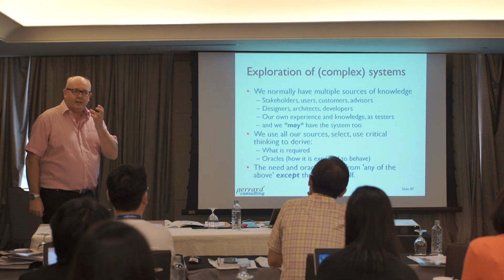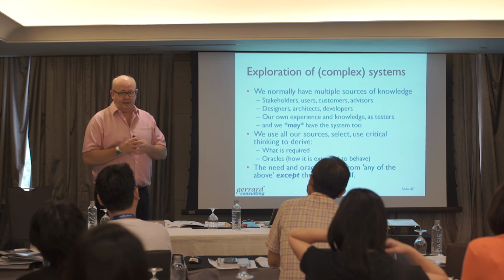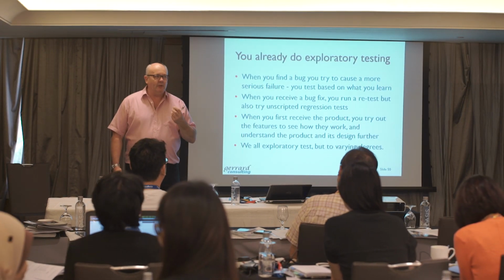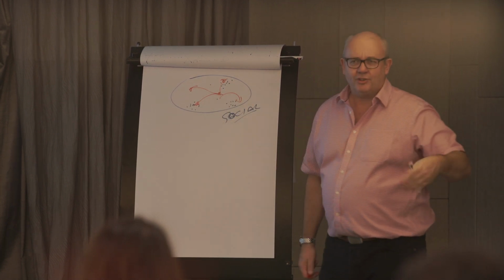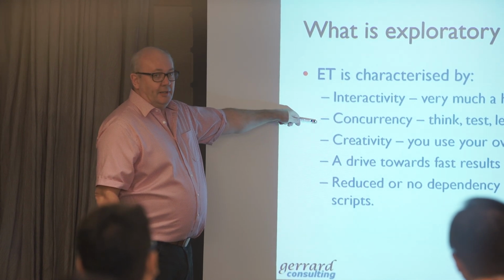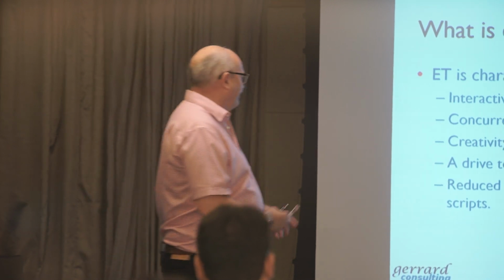SA2016-T-8A: An Introduction to Exploratory Testing